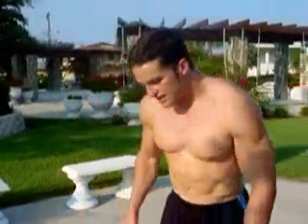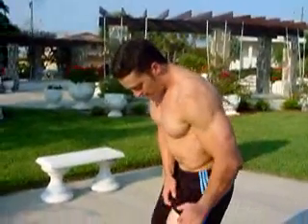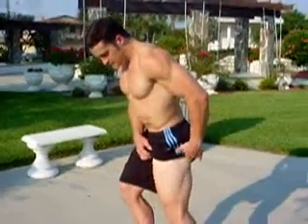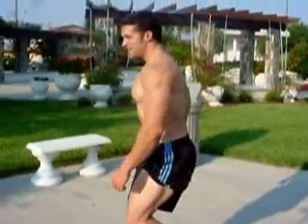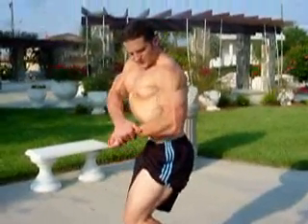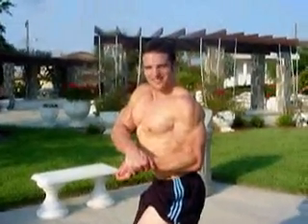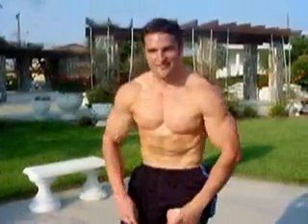Vacuum demonstration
Old video of me from 2004 demonstrating how to do a vacuum when I was 5 weeks out from a show.